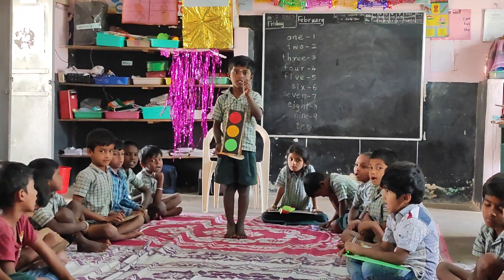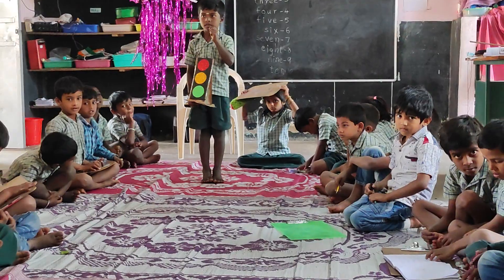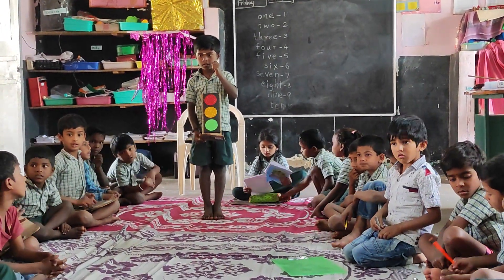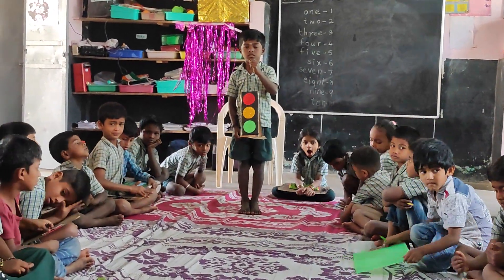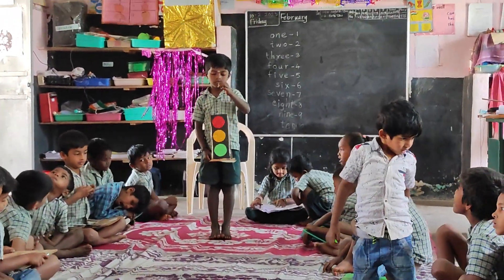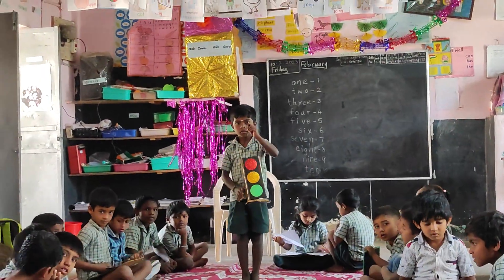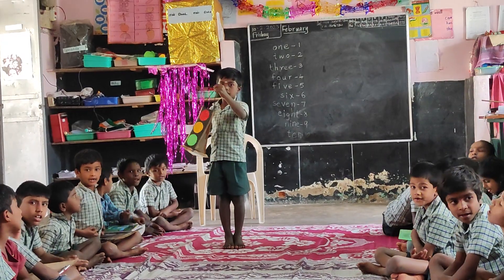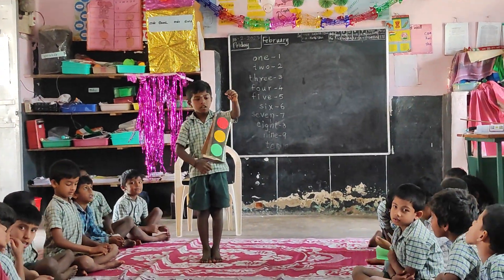Twinkle Twinkle traffic light🚦|song time| ennum Ezhuthum